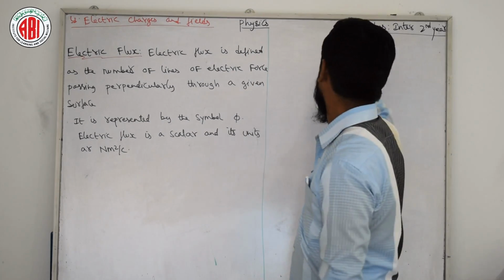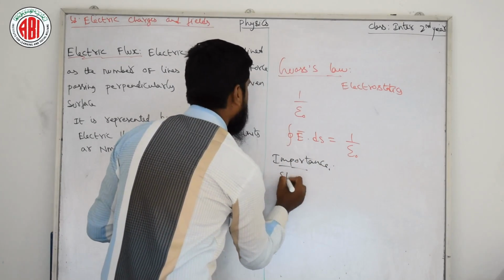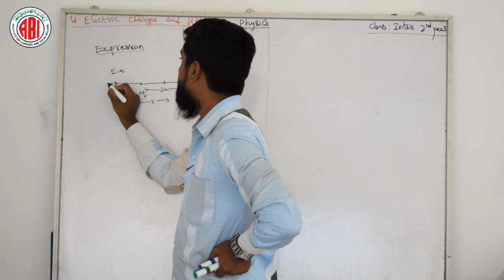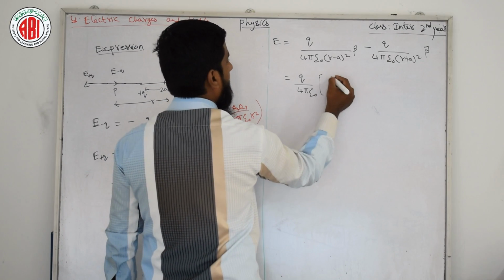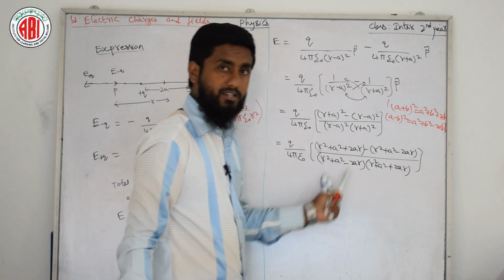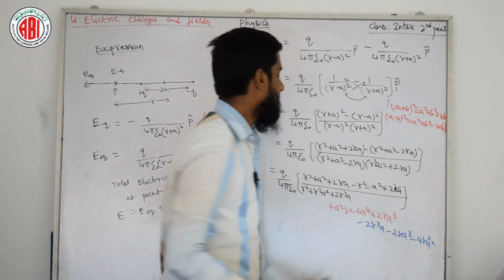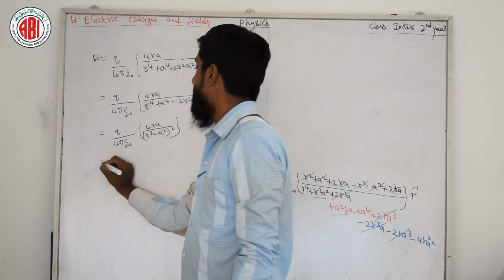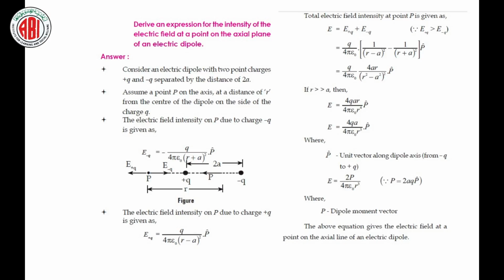Inter 2nd Year_Physics_Chapter 04_Part 02_"Electric Charges and Fields"